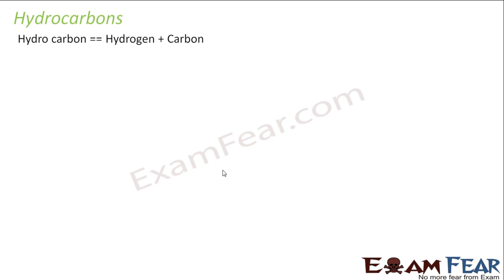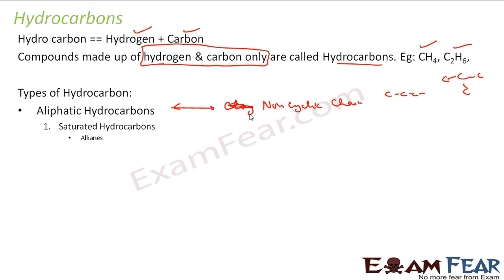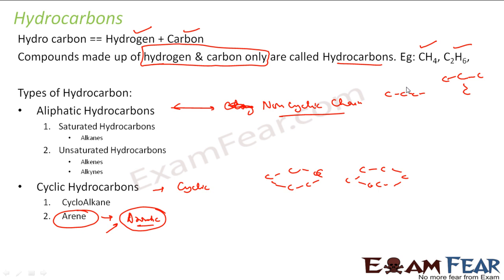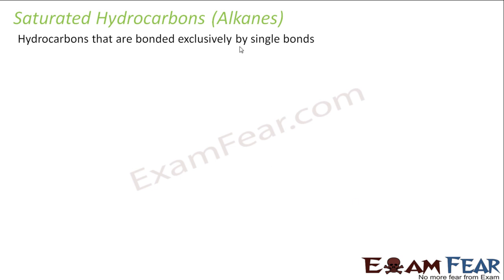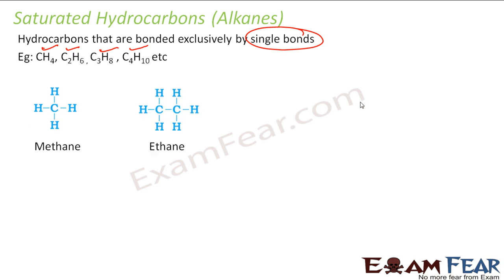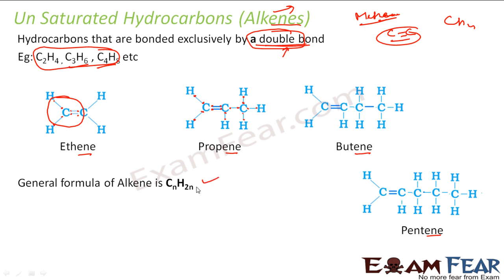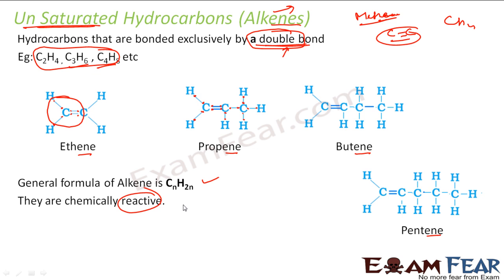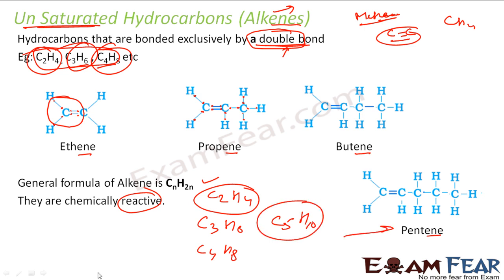Chemistry Carbon & Compounds part 10 (Hydrocarbon aliphatic) CBSE class 10 X